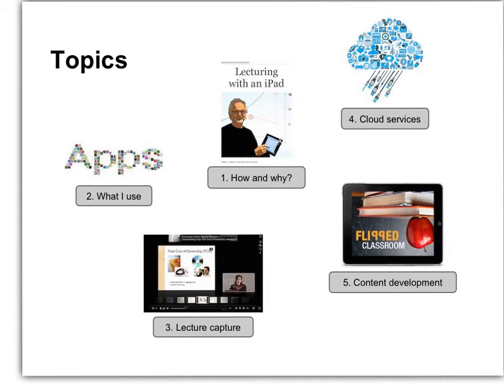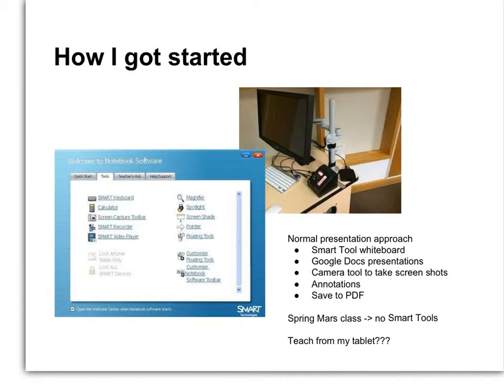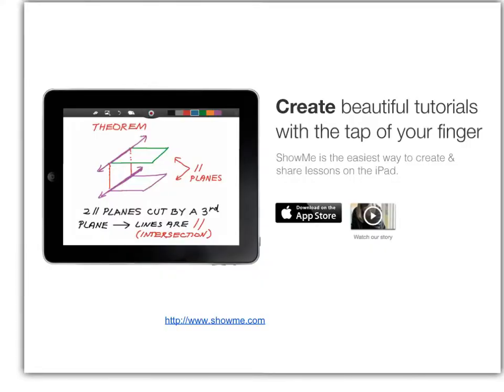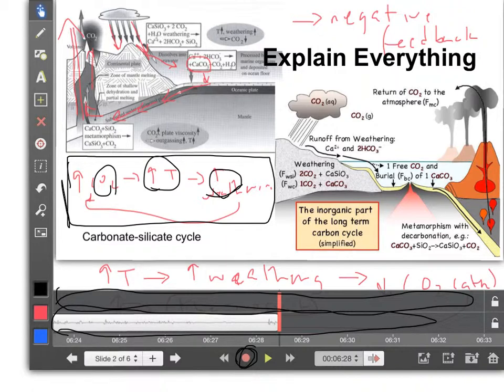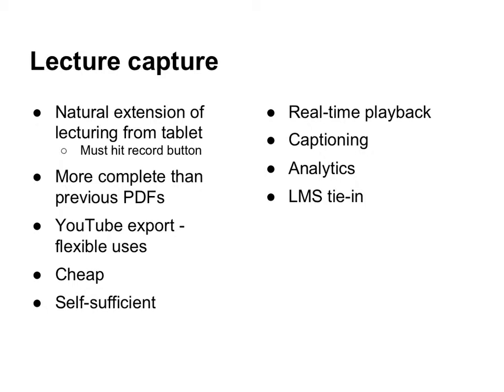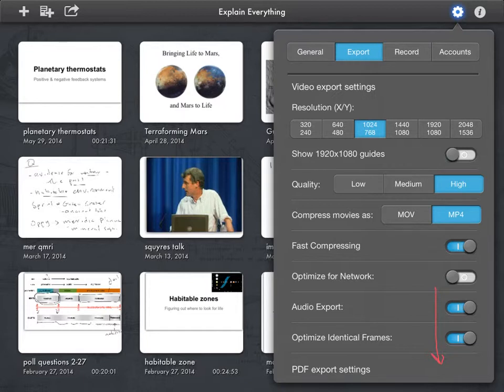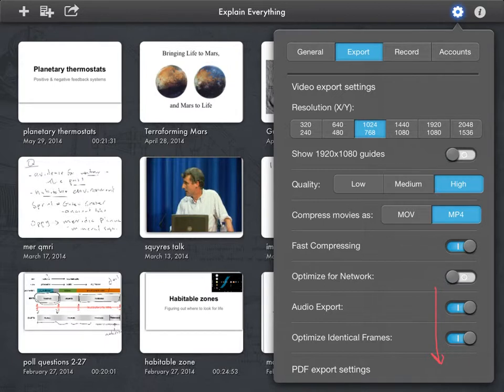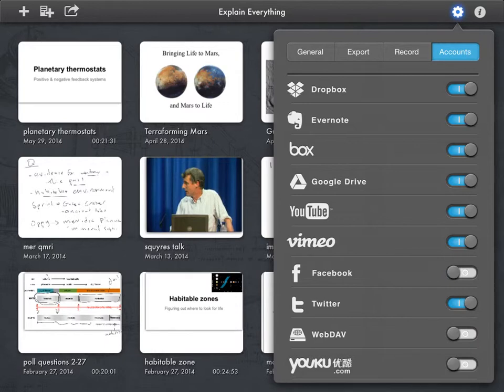Do-it-yourself Lecture Capture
Presentation given to the 2014 SUNY Wizard conference in Syracuse, NY, 18 November 2014